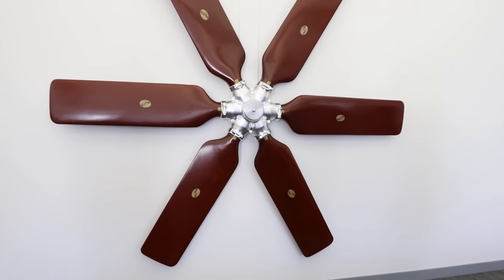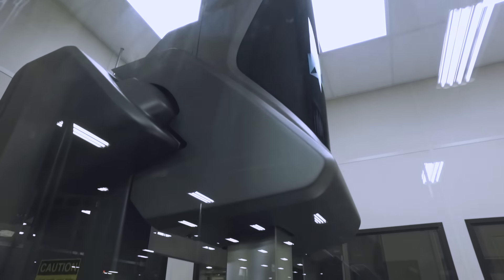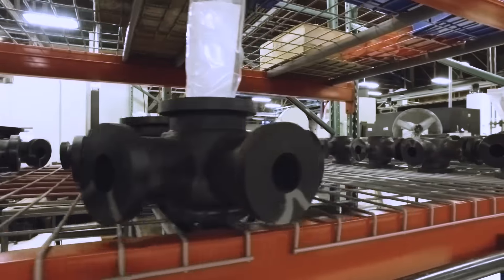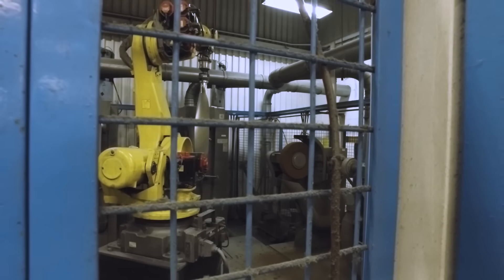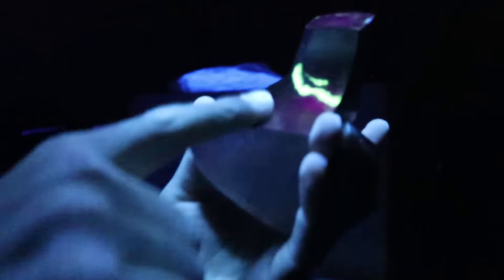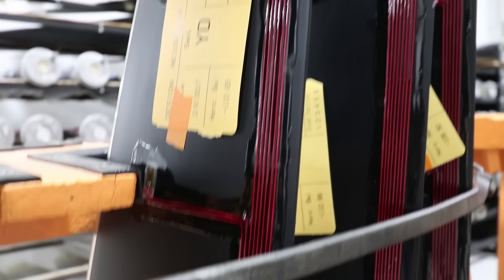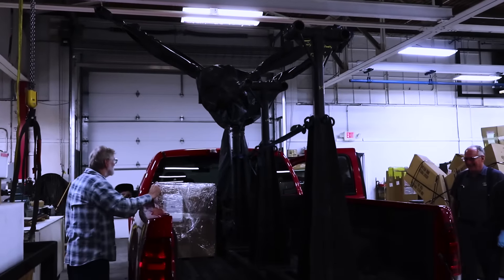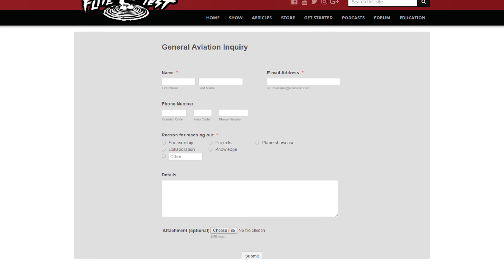HOW PROPELLERS ARE MADE: Hartzell Propeller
Ever wonder how an airplane propeller is made? Join us as we tour Hartzell Propeller, learn how propellers work, and how they are made. This is a great example of one of the many careers in flight.

Have an idea for helping us create more General Aviation content?